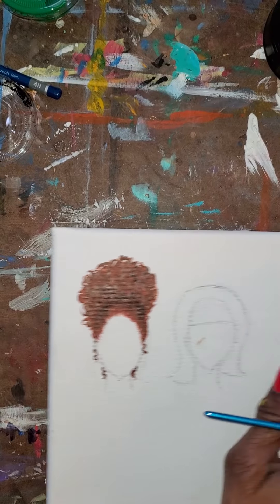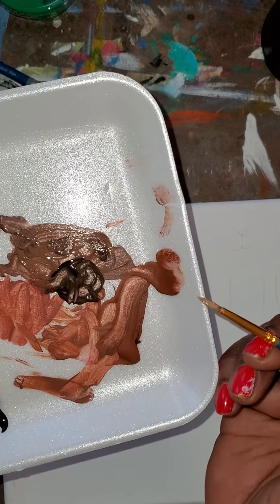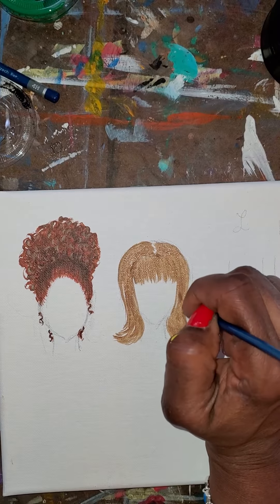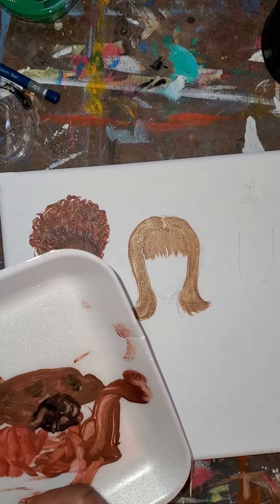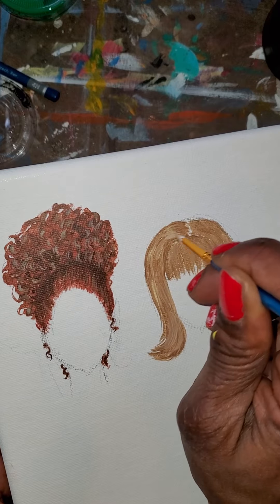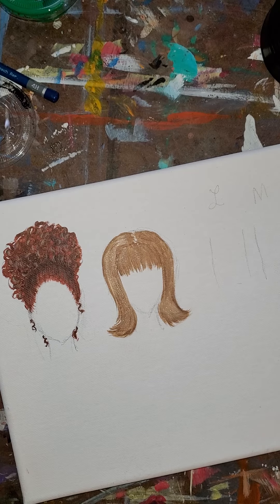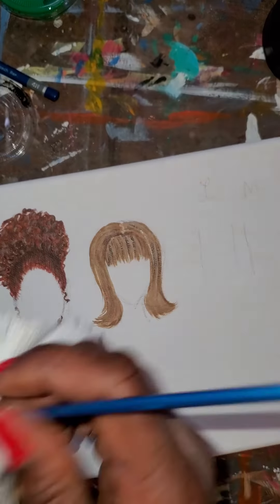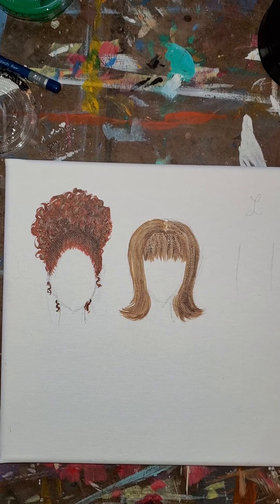Painting blonde straight hair 2 of 2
It's always Time for ART! with Studio 928. Join our Facebook Group to paint online.
Painting is always a fun thing to do indoors. Let your creativity flow with us.

Time for ART! to GO! Kits